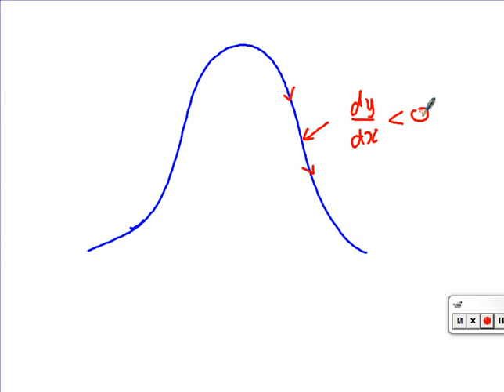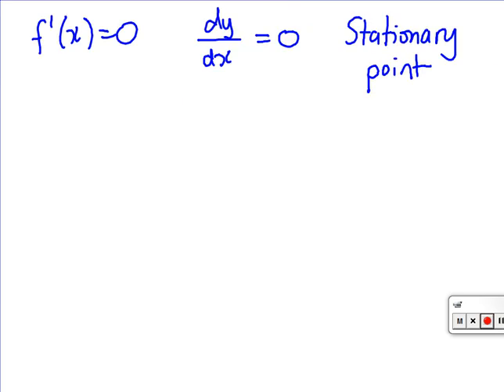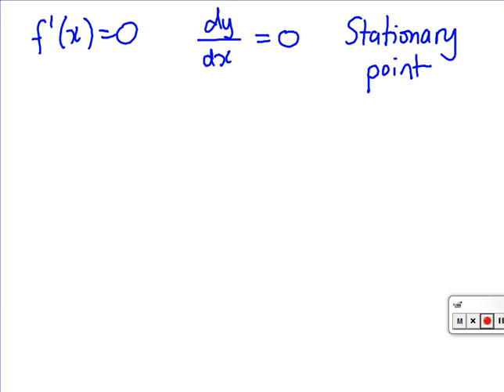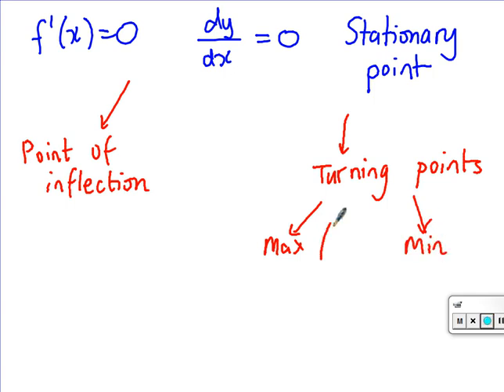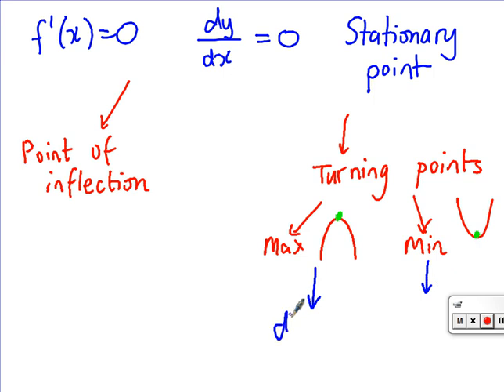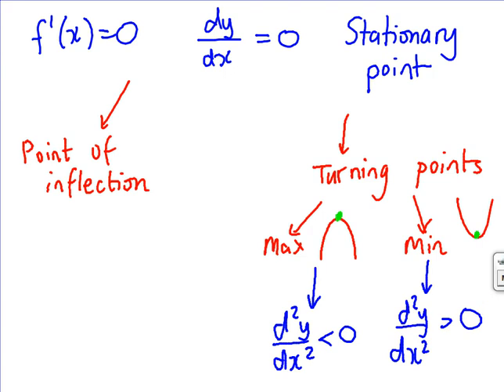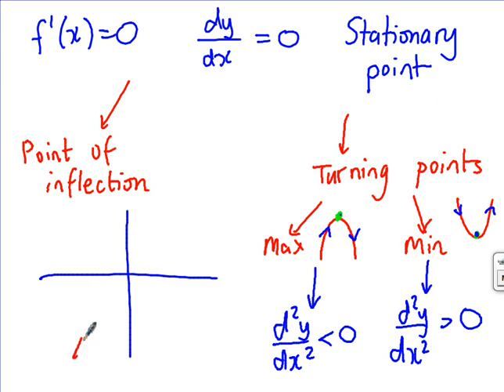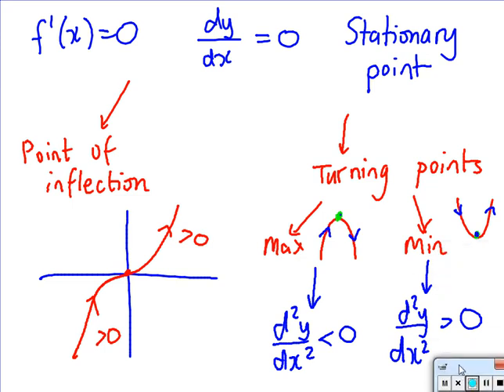9.1 Stationary points - key vocabulary